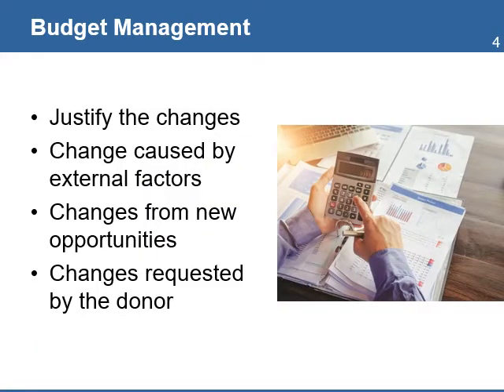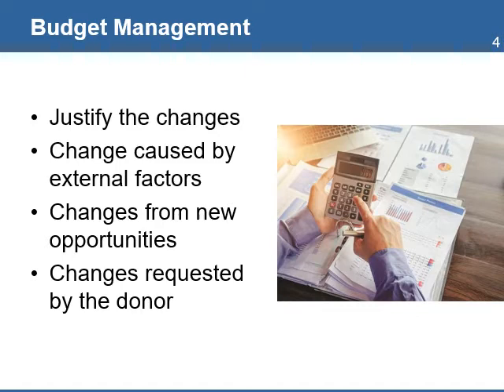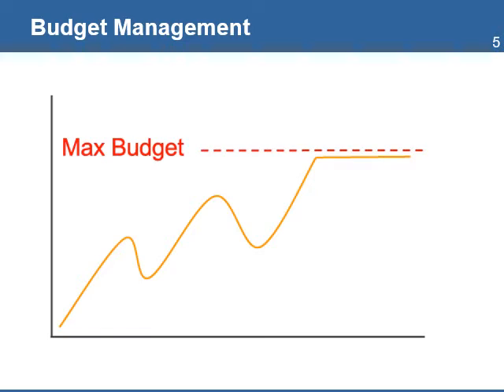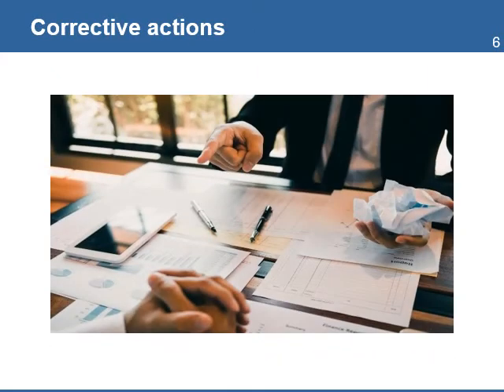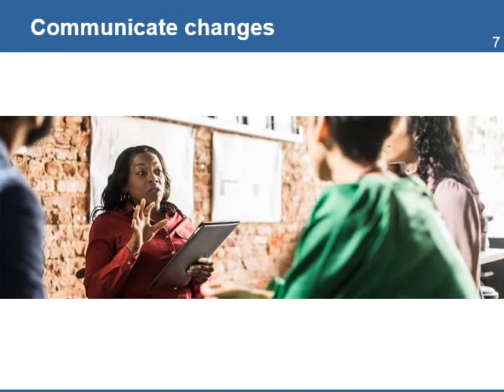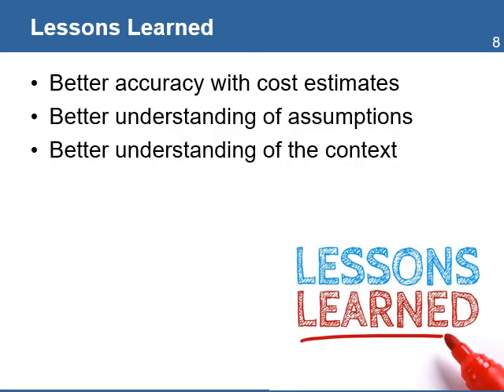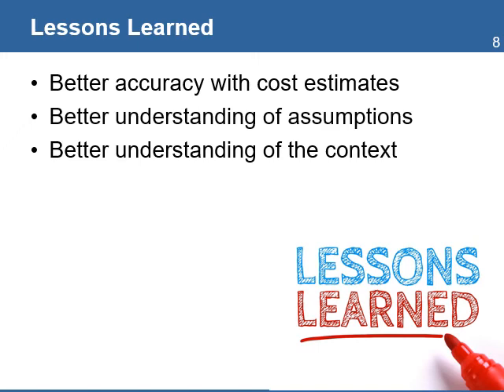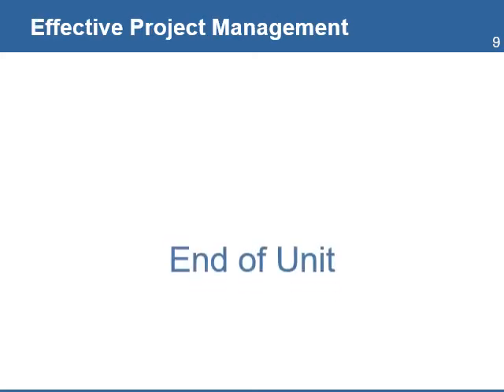Lesson 3-6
EPM   Budget Updates